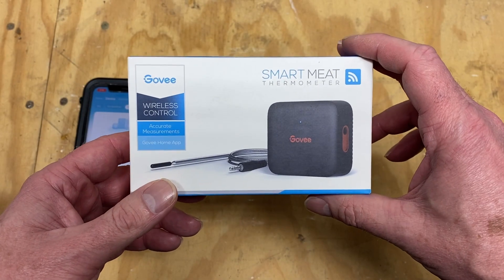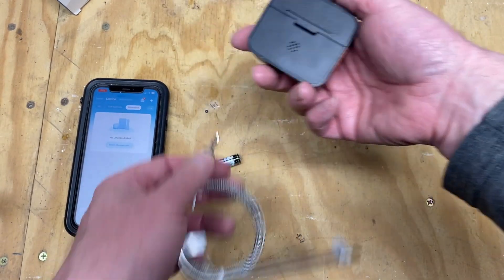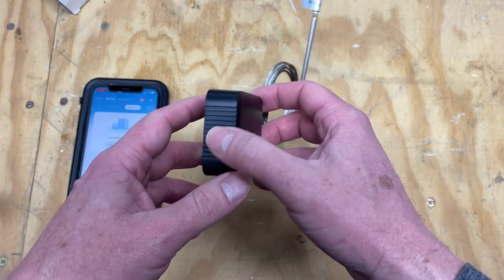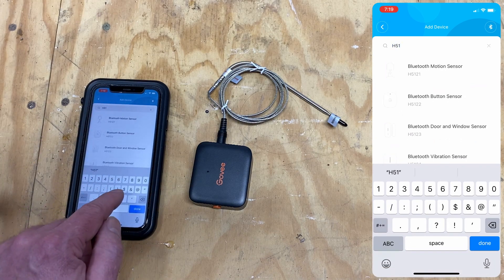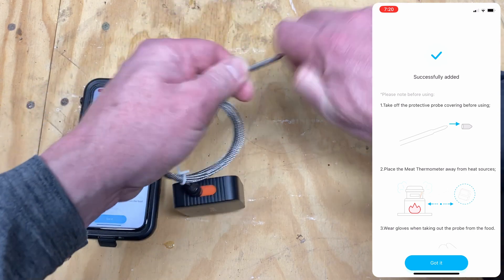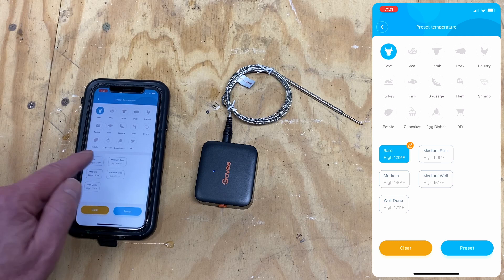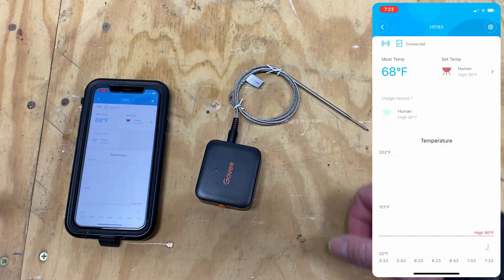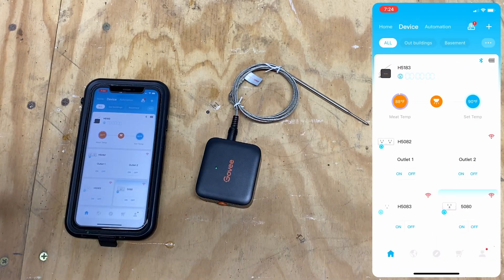Configuring a Govee bluetooth meat thermometer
How to quickly setup the Govee  Smart Meat Thermometer, model H5183, in the Govee app. This thermometer has a tested range of over 150ft and does not have an auto off  so it will stay on for weeks (best guess is 1.5 to 2 months of battery life). Per the app it can monitor the temperature from 32 - 572F / 0-300C  the app will not display temperatures below 32F / 0 C. I've not tested the upper limit.  Similar to the Govee H5100 sensor it can also be calibrated.

00:00 - 00:25 intro & unboxing
00:25 - 00:56 battery and sensor installation
00:56 - 01:53 adding the sensor to the Govee app
01:53 - 02:12 built in presets
02:12 - 02:57 custom alarm setup and test